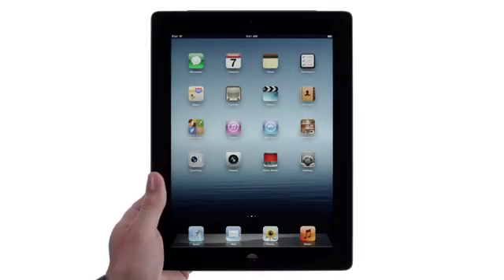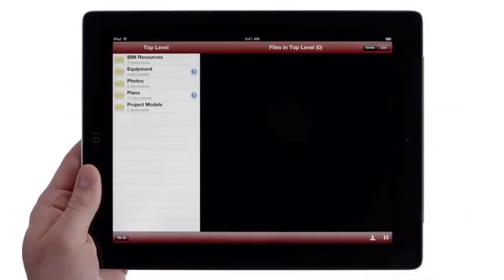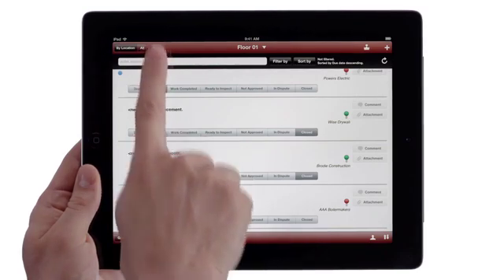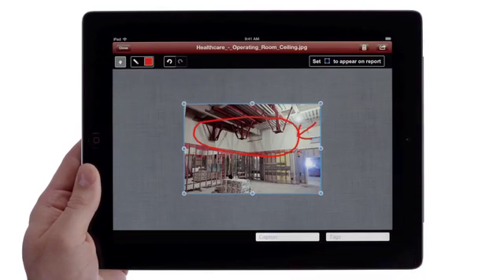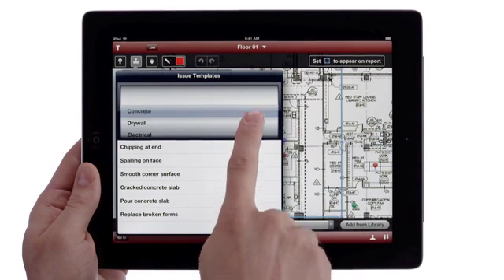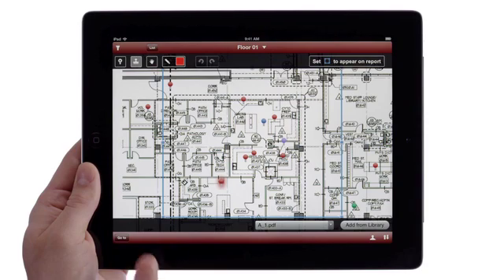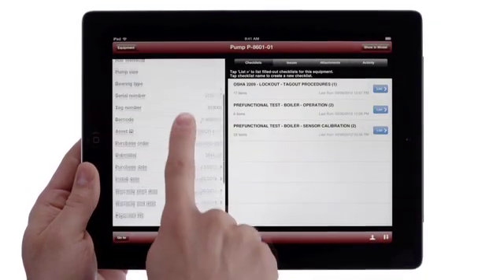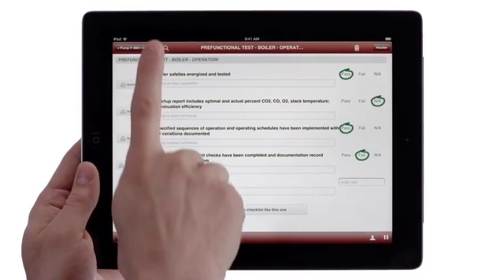Vela Systems Demo on Apple's iPad How To's for Business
This video is a part of apples iPad in business marketing program.  The original video can be found along with other iPad in business how to videos in iTunes here.